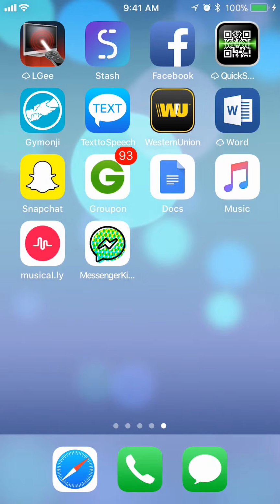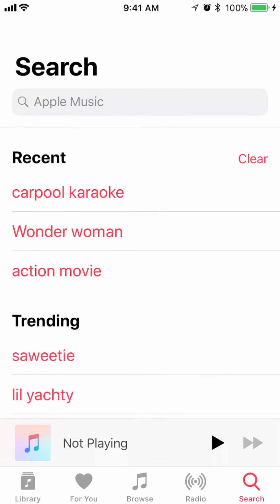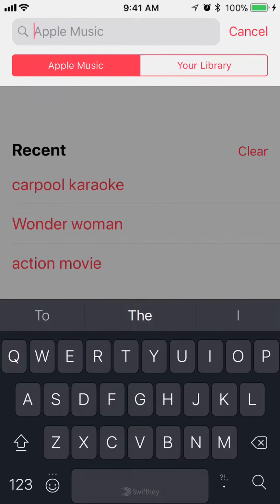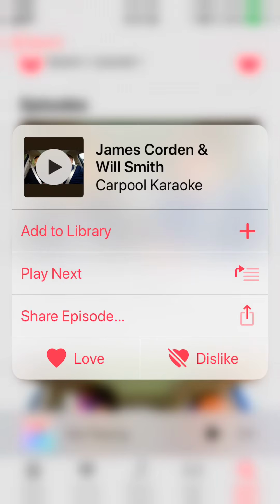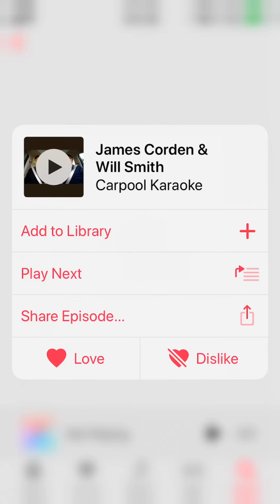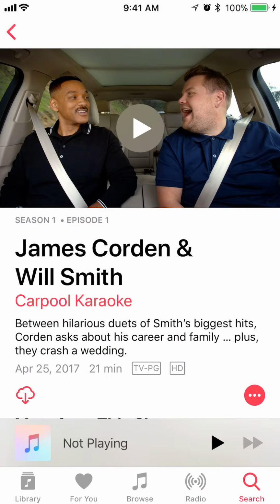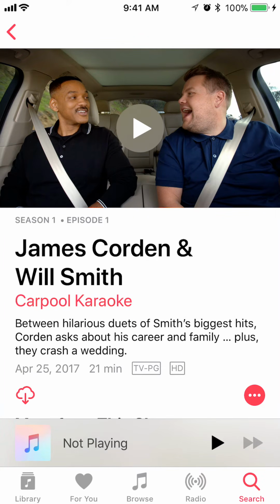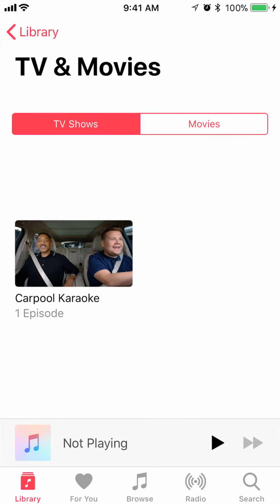How To Add TV Shows To Your Library Apple Music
This video shows How To Add Shows To Your Library Apple Music.